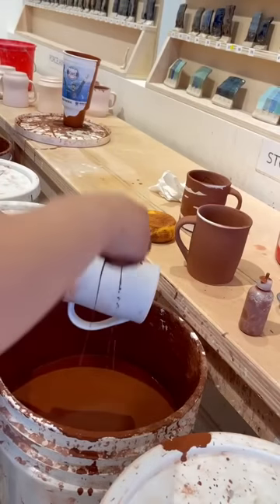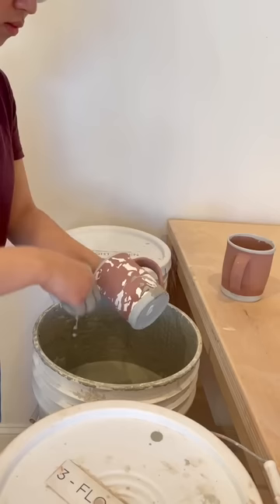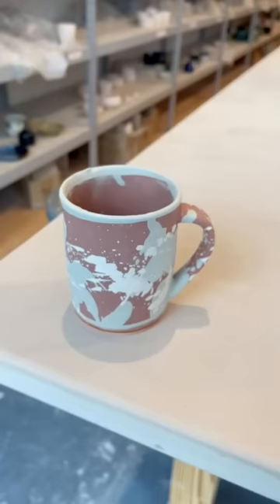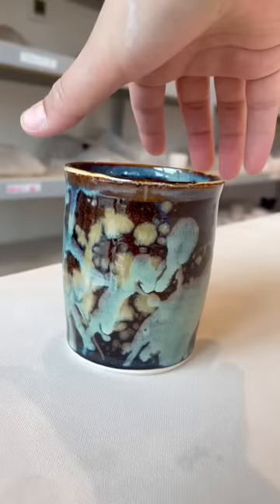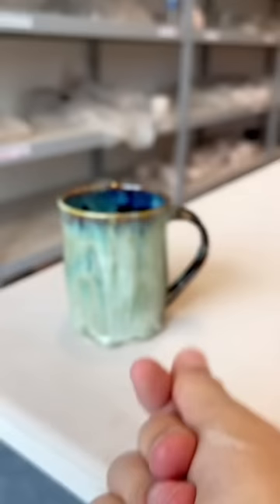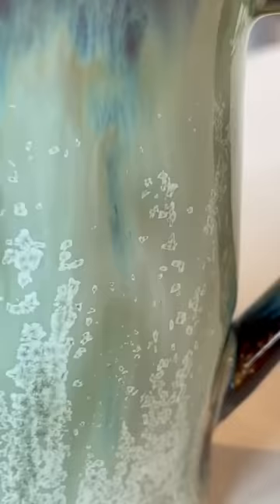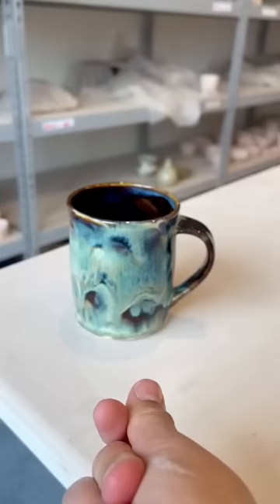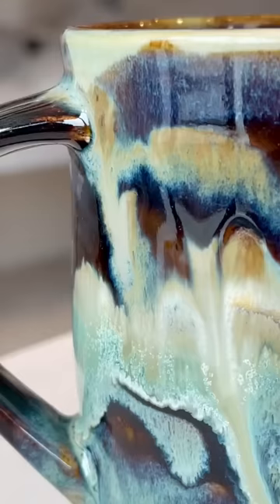Galaxy Mugs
Soooo spacey 🪐 This is a reupload from my TikTok page @saramics.pottery from 5/13/22.